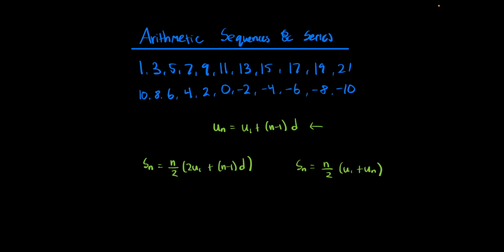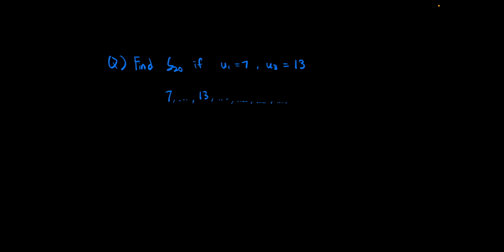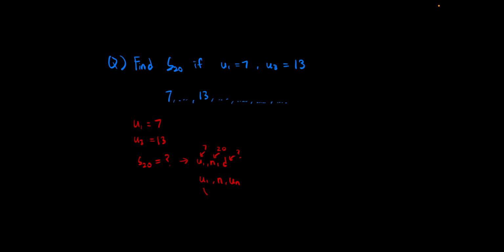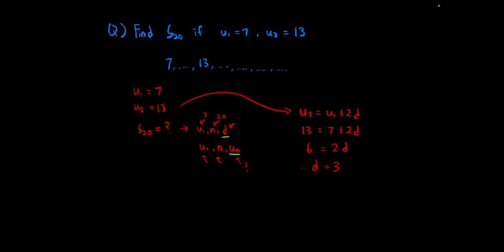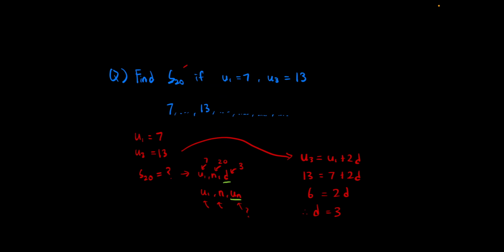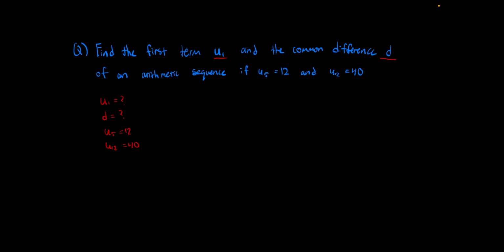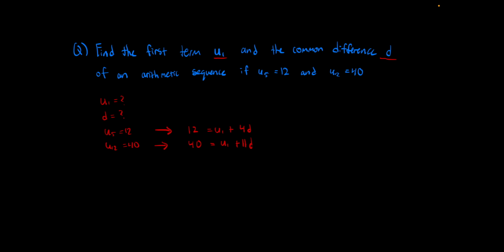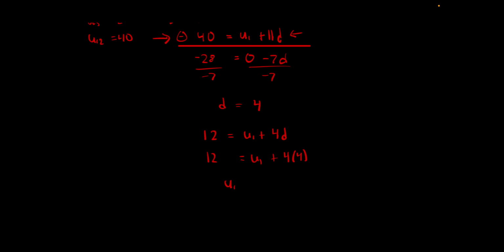IB Math AA | Arithmetic Sequences & Series